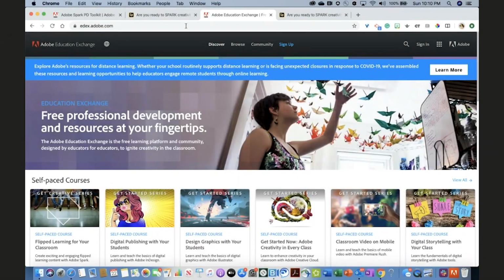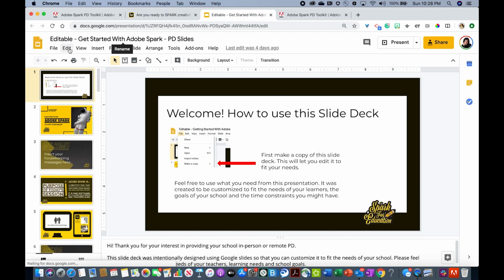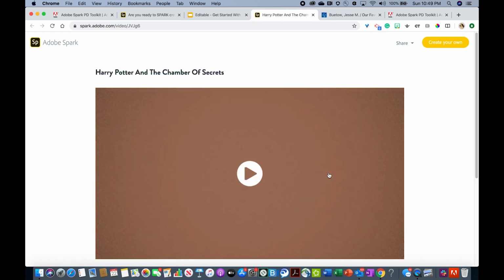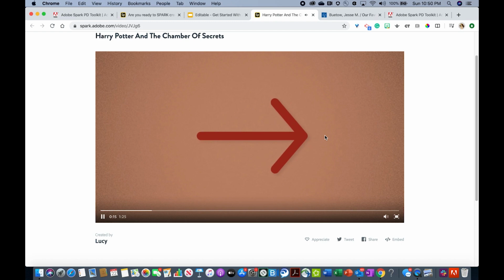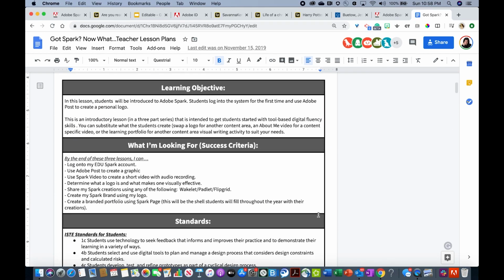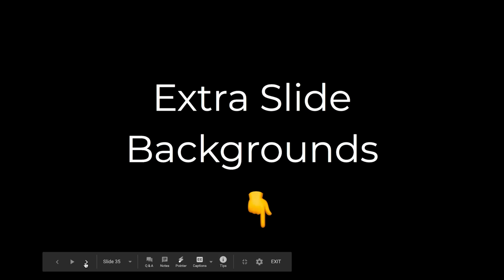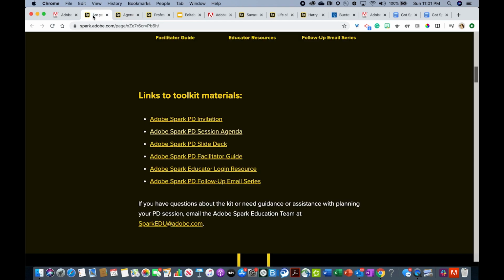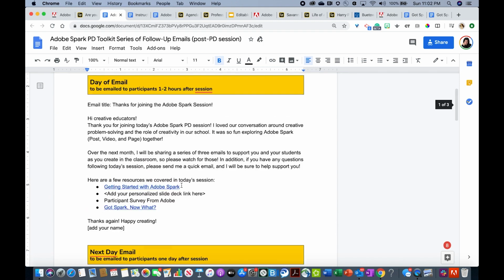Get Started with Adobe Spark | Adobe Edu Talks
In this webinar, Adobe Evangelist Tanya Avrith gives you a comprehensive set of tips, tricks and tools to help you get started with Adobe Spark for your distance learning classroom.